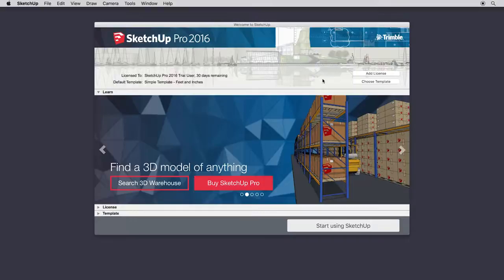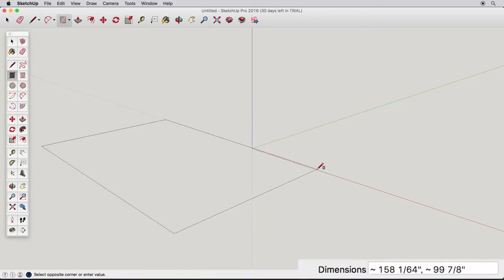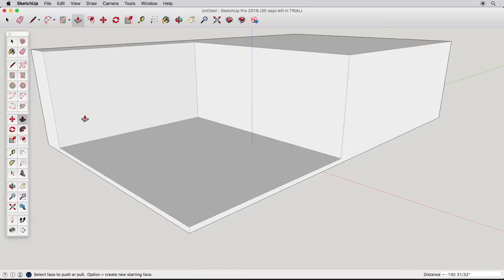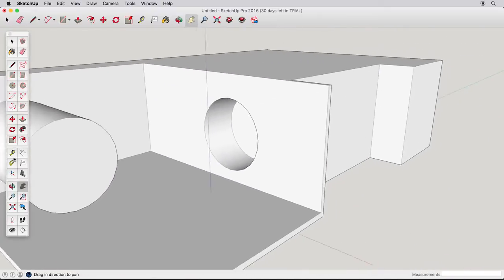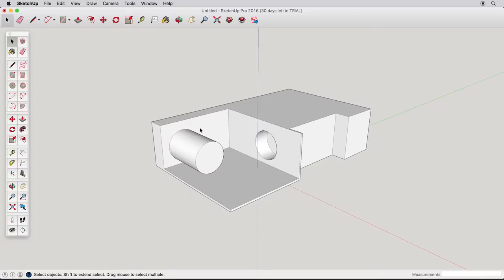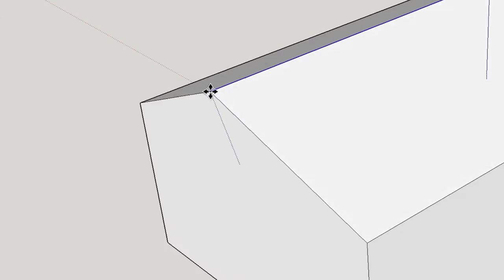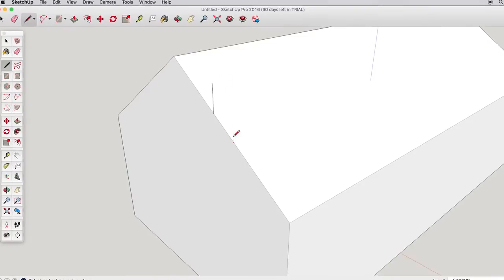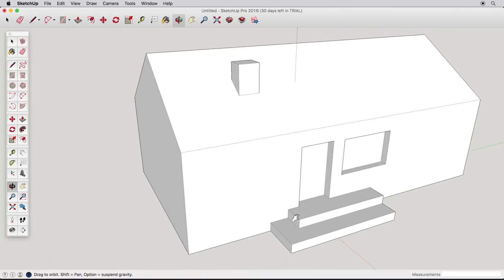SketchUp - Getting Started Part 1